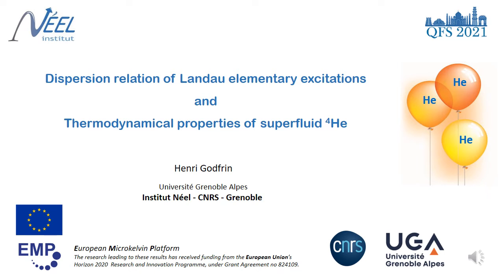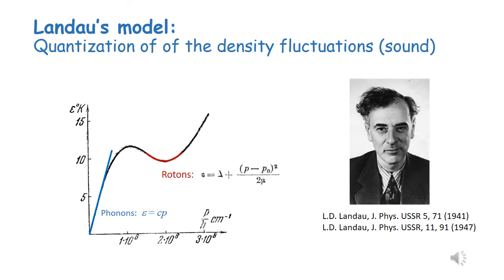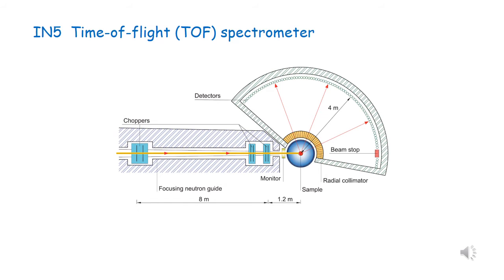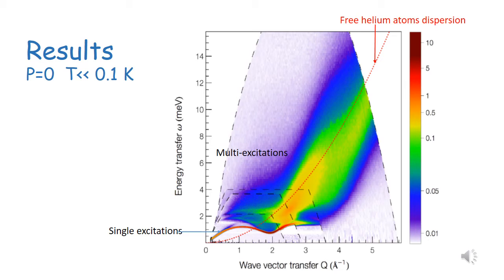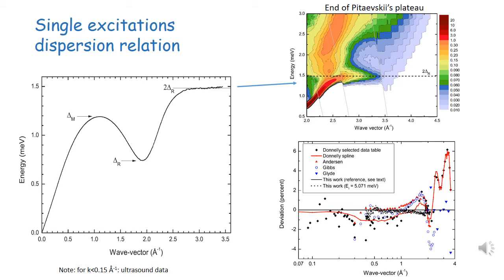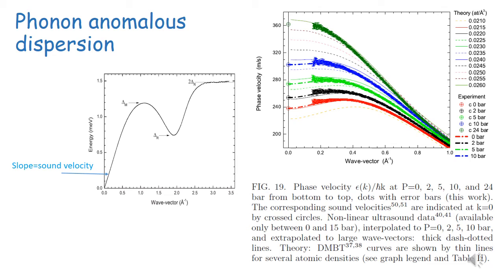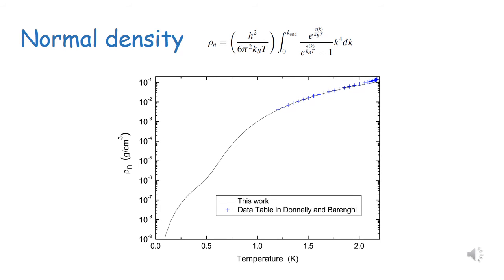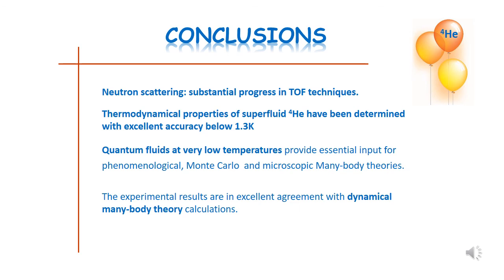Dispersion relation of Landau elementary excitations & Superfluid He4 (Henri Godfrin, CNRS Grenoble)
A Talk on the "Dispersion relation of Landau elementary excitations and Thermodynamical propeties of superfluid 4He" by Henri Godfrin (CNRS Grenoble). The talk was held in the framework of the QFS 2021 Conference in Bangalore, India.